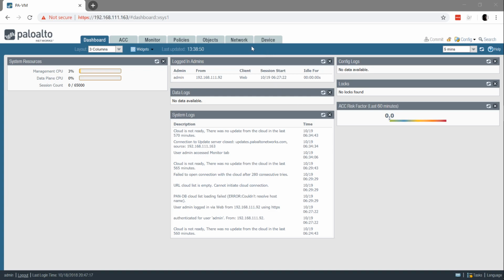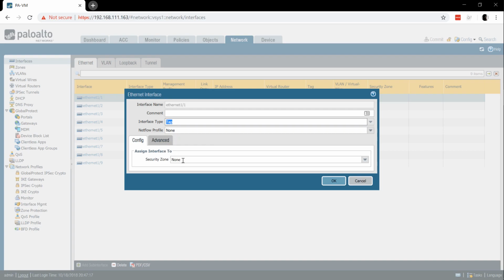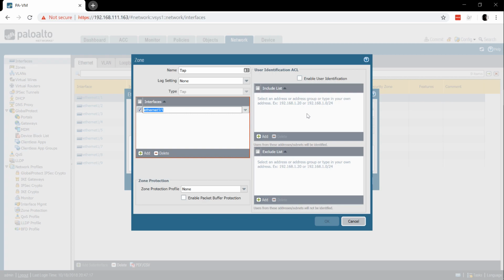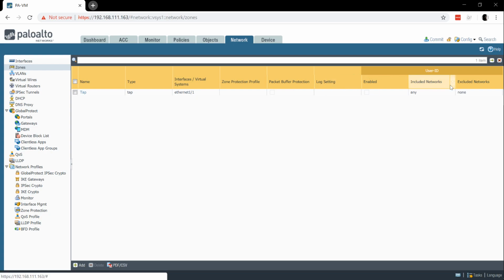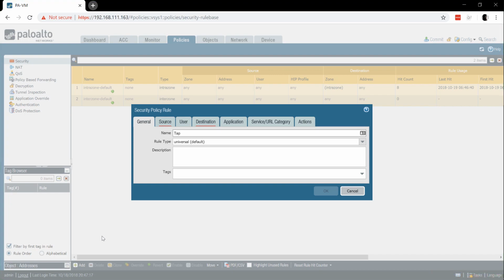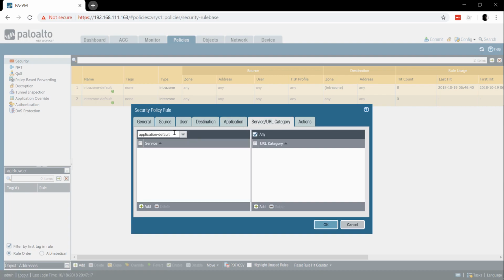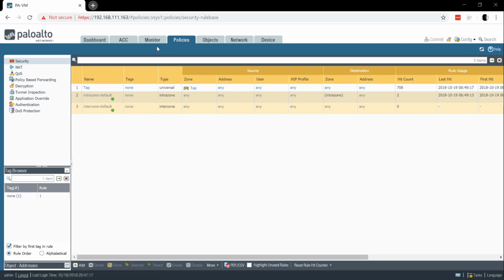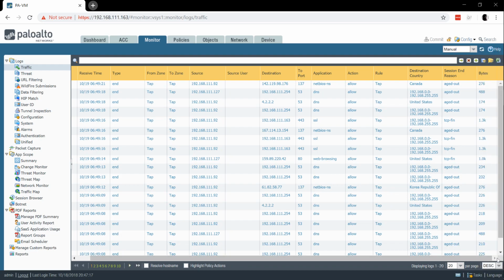PAN OS 8.1 How to configure Tap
Palo Alto Networks PAN OS how  to configure Tap port